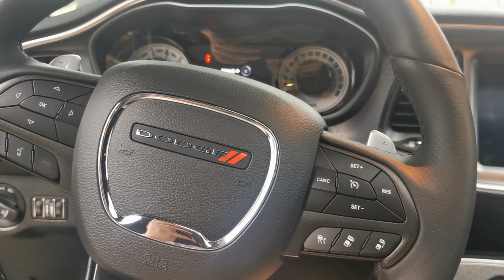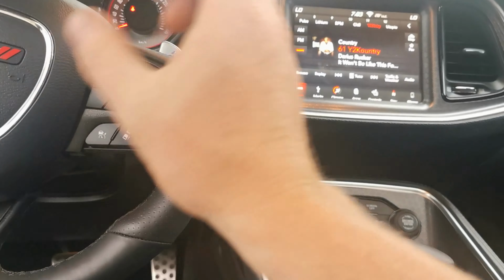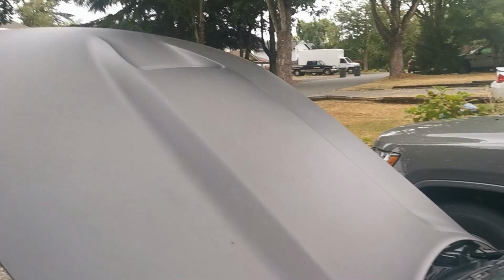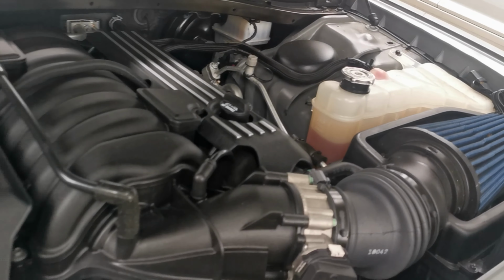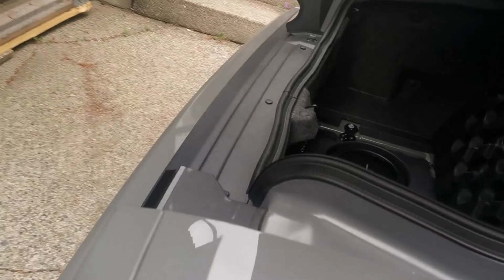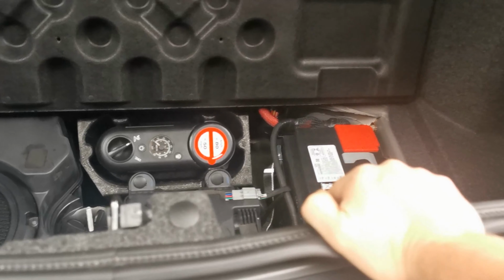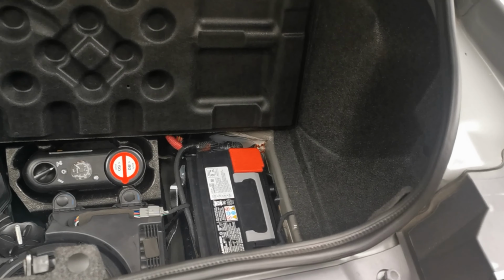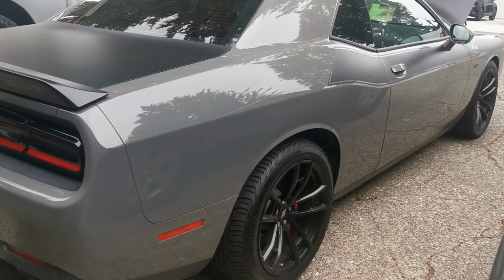QUICK GLANCE AT DODGE CHALLANGER 2018 T/A 392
Friend picked up a  dodge challenger 2018 t/a and decided to film a very cool first glance at it. definitely new exhaust would bring a whole new sound to the dragon.